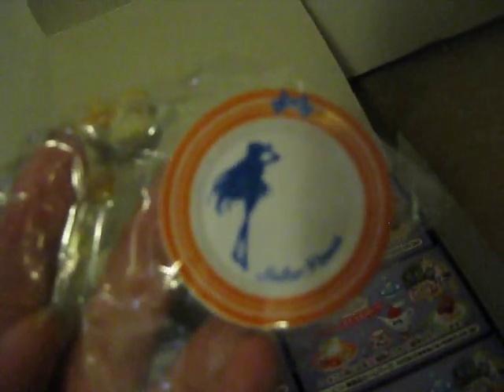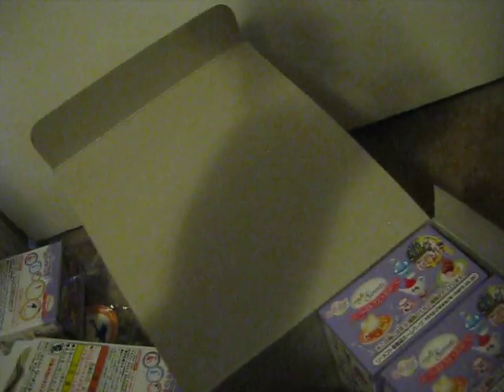Sailor Moon Crystal Cafe Sweets Re-ment Set